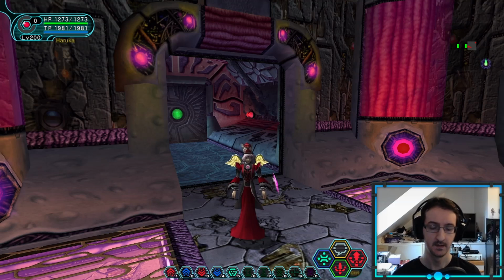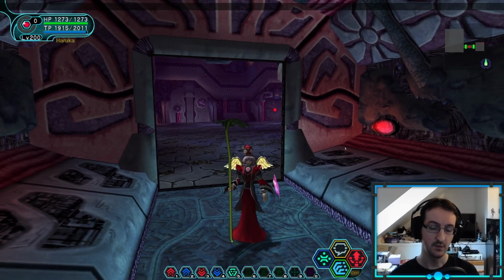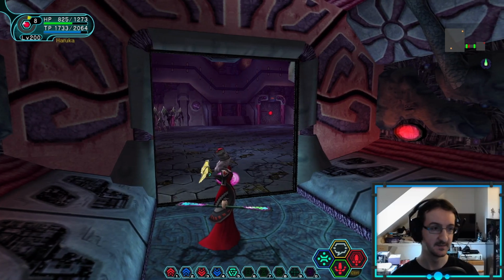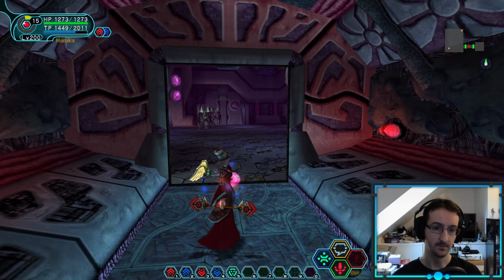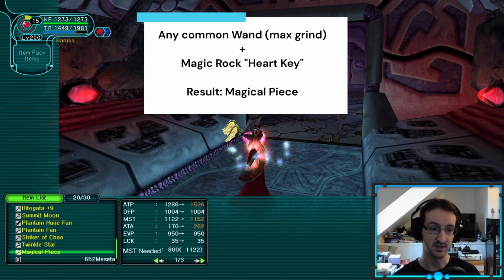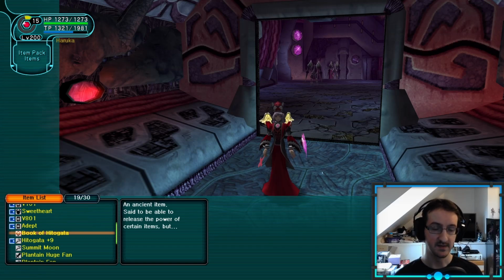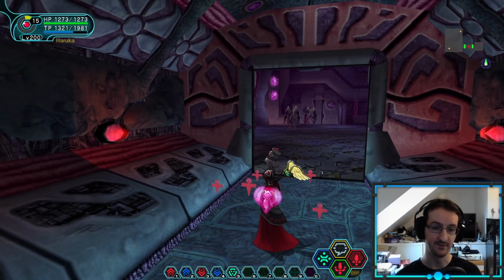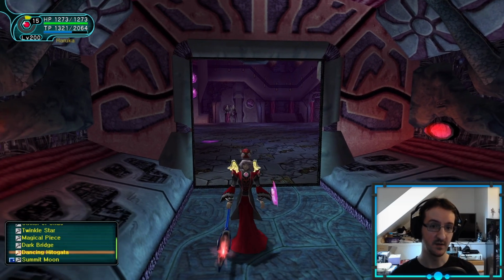[PSO: Blue Burst] Item Combinations (Part 3: Force Weapons)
Part 3 of the combinations guide for PSO: Blue Burst and this time we're turning our focus to the Force weapons! There are some fantastic options here (and some...less than fantastic ones) and some of them aren't that hard to make!

[FAQ]
I usually upload two videos a week (one mid-week and one on a weekend).

Yes! I stream once a week on Sundays, here on YouTube! Streams are normally Phantasy Star related, but we may occasionally play other games too!

- All donations are greatly appreciated, but please do not feel obligated to!